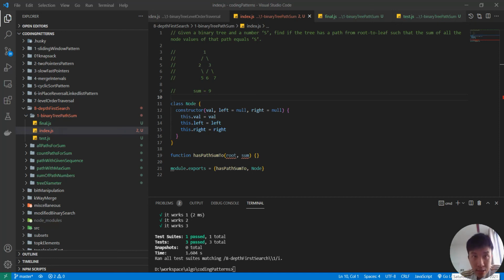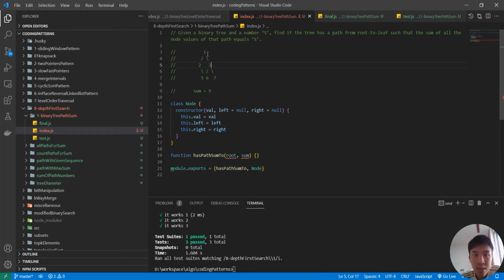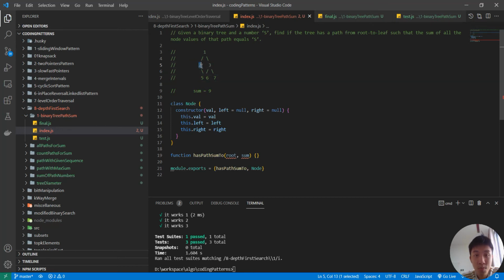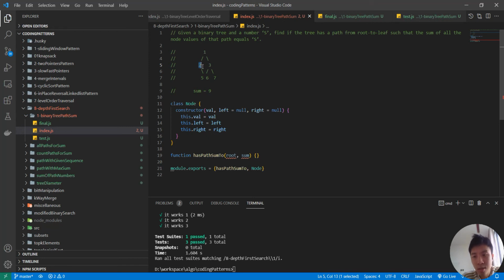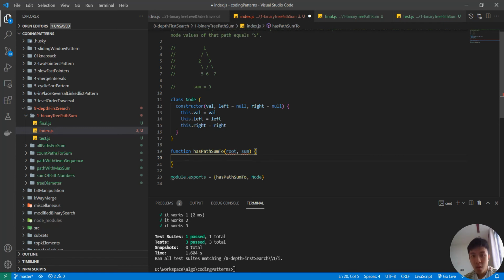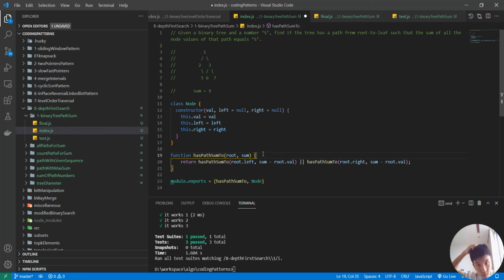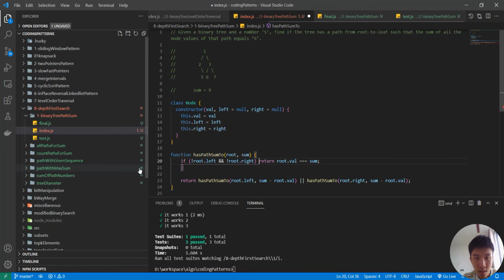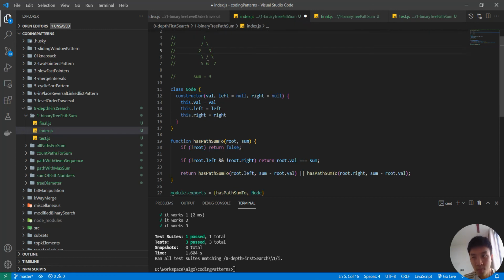Depth First Search 1: Binary Tree Path Sum